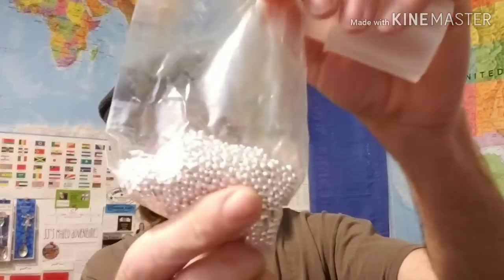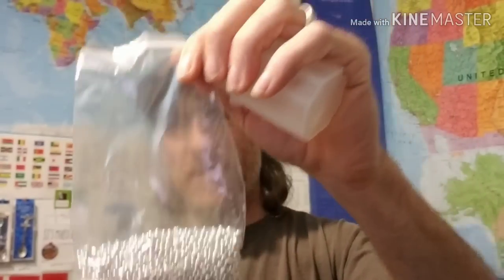Dirt:30 1000 Sub Gift Pack and More!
What's up DirtNerds!?! I'm blown away by the rapid growth of this channel. Thank you all for your support and wonderful comments.
Only One Comment per person!! Please make sure your country will allow me to send you the gift. If you are under the age of 18 you must have parents permission to enter.
YOUTUBE IS NOT RESPONSIBLE FOR THIS CONTENT OR ANY PART OF THE GIFTS. BY ENTERING YOU RELEASE YOUTUBE FROM ANY RESPONSIBLITY. I AM SOLELY RESPONSIBLE FOR THIS CONTENT!!  Entry deadline is 11/28/2018 @ 11:59pm Pacific time.

If you wish for me to keep your info you must state that in the email otherwise it will be deleted afterward as per YouTube rules.

Dirt30 with George

If you want to send something for the channel please include any information on the item(s) and who you are, unless you wish to remain anonymous.
Dirt:30 with George
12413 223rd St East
Graham Wa. 98338